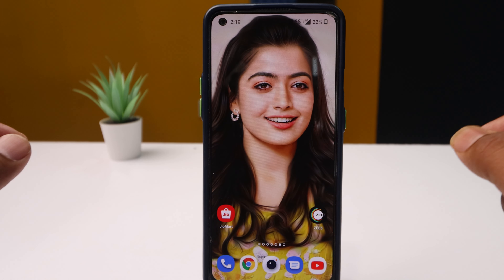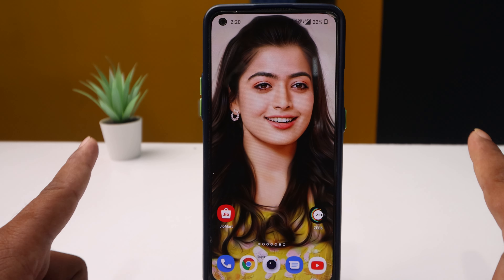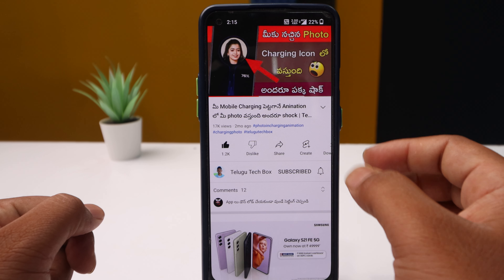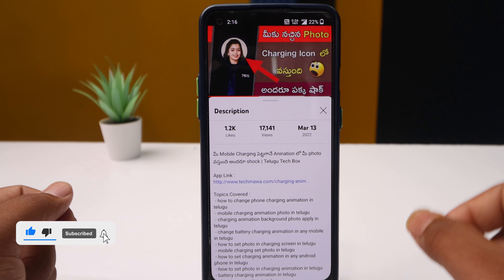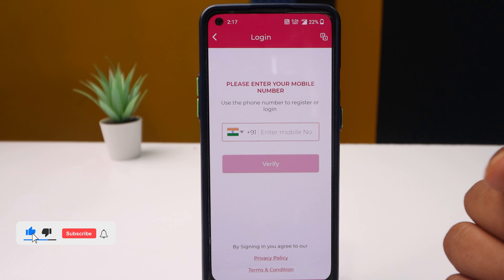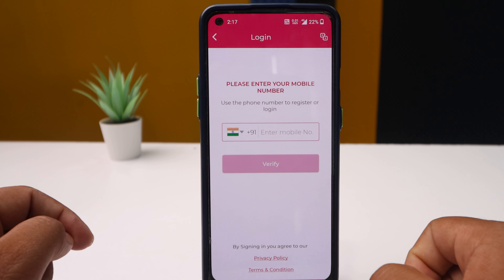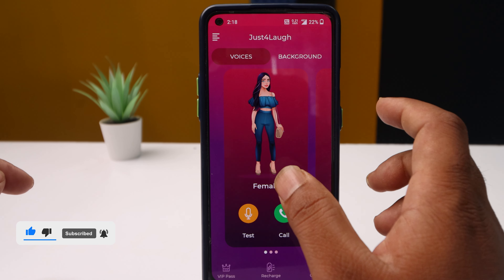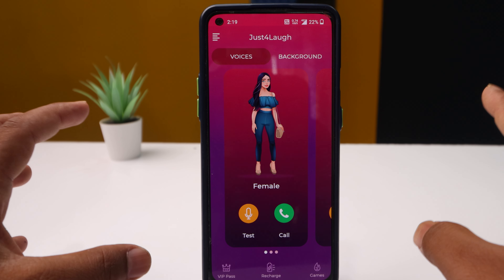How To Change Voice During Call in 2022 | ఎవరితో అయిన గొంతు మార్చి Call చేయండిలా | Telugu Tech Box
Hello friends my name is Saikrishna in this video i am going to explain you about How To Change Voice During Call in 2022 | ఎవరితో అయిన గొంతు మార్చి Call చేయండిలా |

Topics Covered :
- how to change voice male to female during call in telugu
 - change voice during call in telugu
 - voice changer in telugu
 - how to change voice during call in telugu
 - change voice during call android in telugu
 - how to change voice during call on android in telugu
 - voice changer app during call in telugu
 - how to change voice during calls in telugu
 - call voice changer in telugu
 - change your voice during a call in telugu
 - best voice changer app during call in telugu
 - voice changer app for android during call in telugu
 - how to get manly voice in telugu